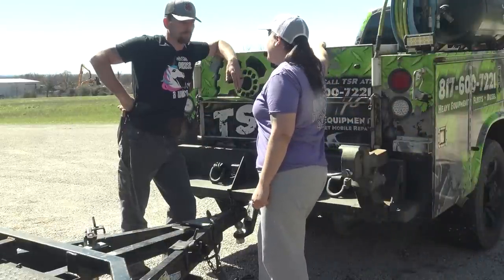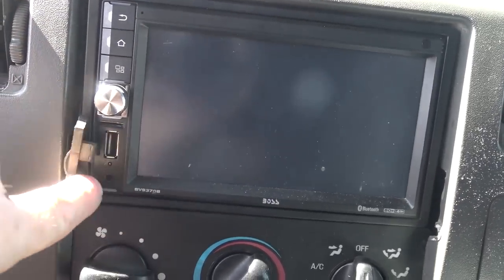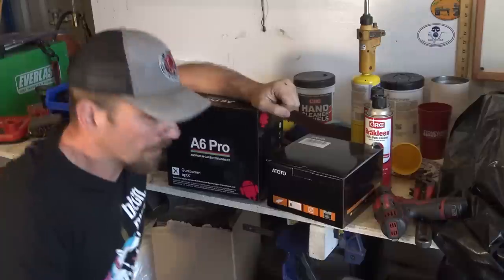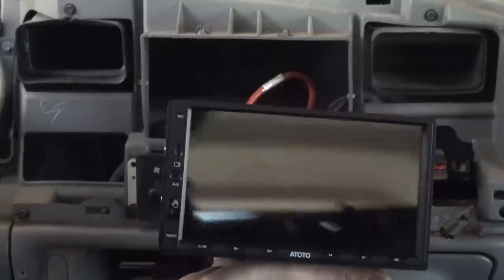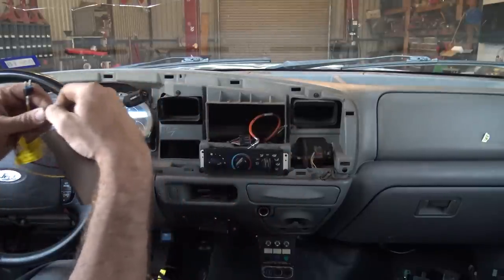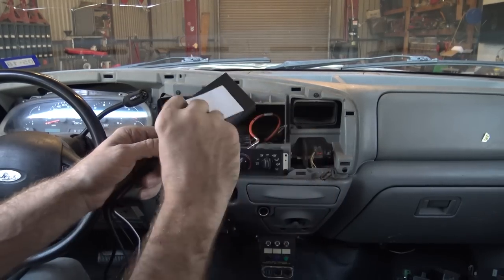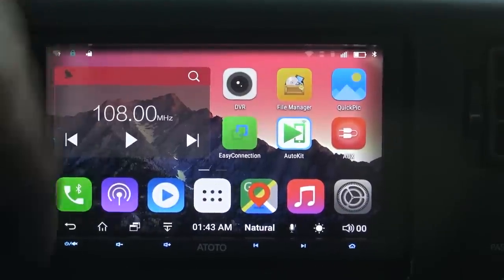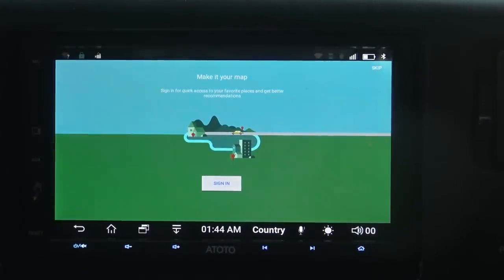I should have installed this on my Ford Superduty service truck YEARS ago!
Buy the ATOTO Single-Camera-Based Surround View

We're temporarily out of merch. Check back soon!

If you'd like to support/donate my channel or a particular project go